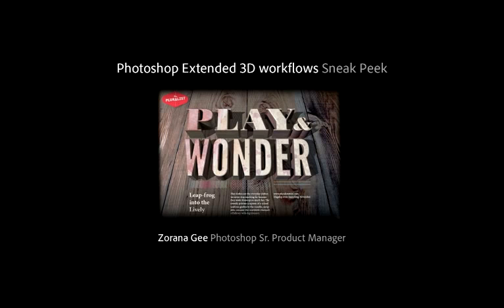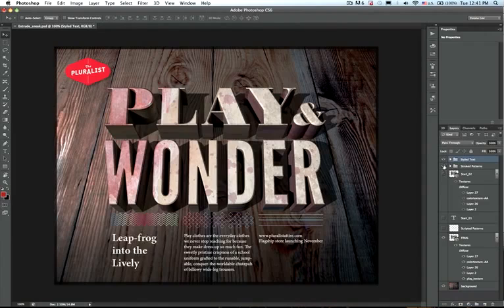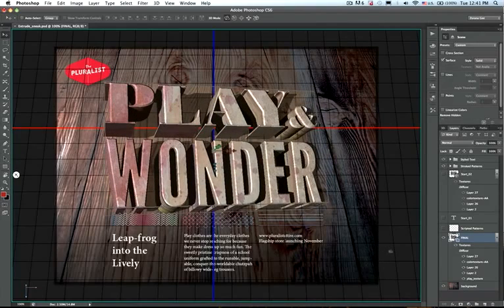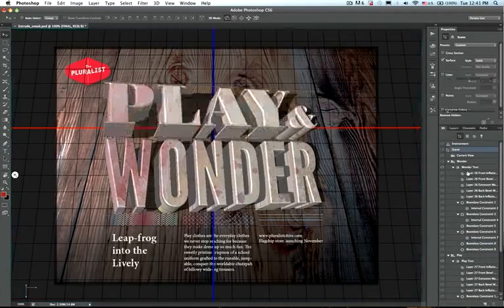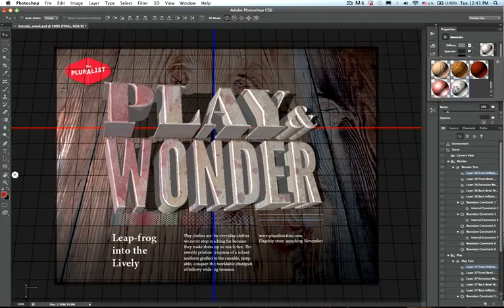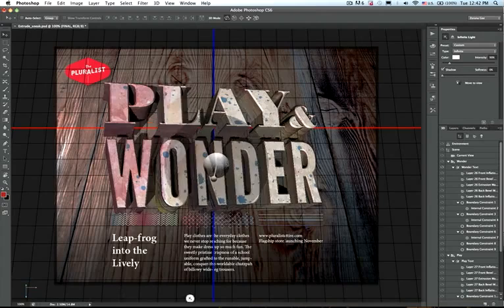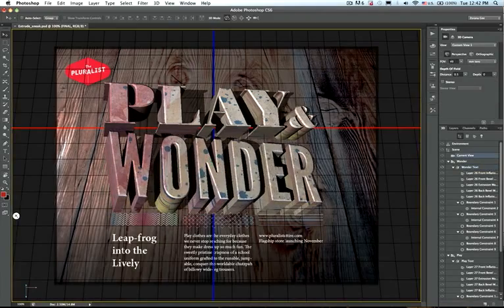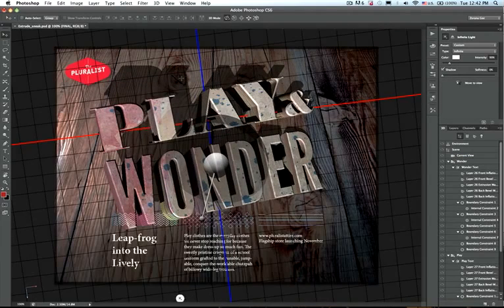Photoshop Tutorials ( YRD ) - Properties Of 3D in Adobe Photoshop CS6 Extended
See the 3D capabilities to come in Photoshop CS6 Extended, including enhanced performance and the ability to change the position, color, material, shadow, and light source of a 3D image . ( YRD )